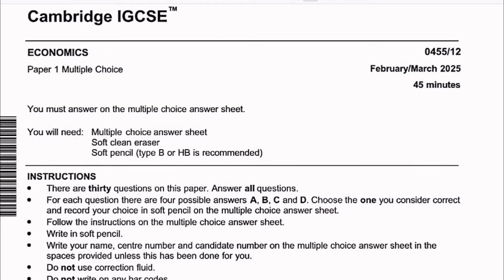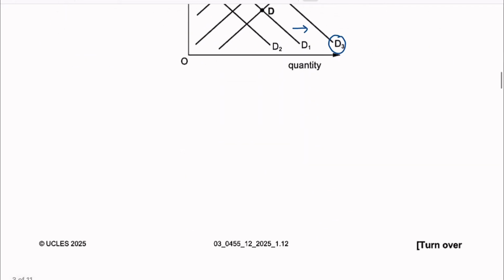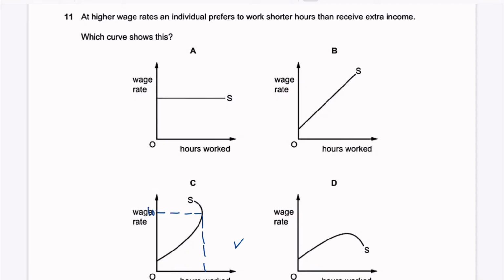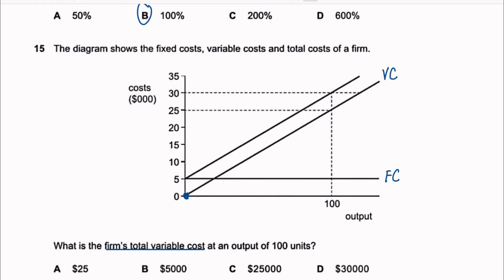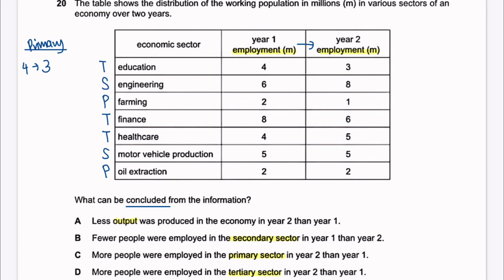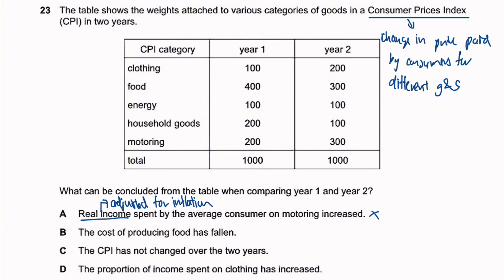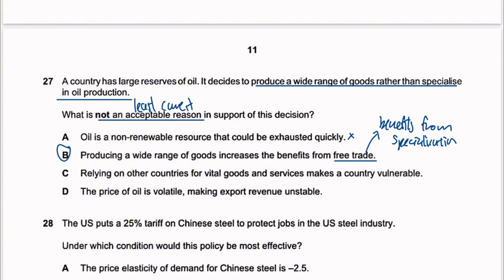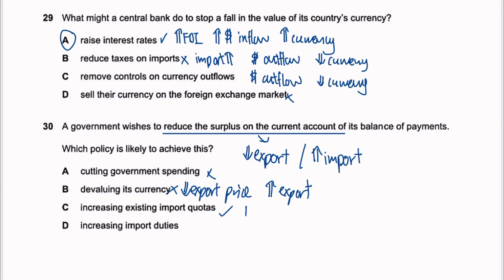IGCSE Economics SOLVED | MCQ 0455/12/F/M/25 Discussion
Here's a complete solution for Economics F/M Paper 1 2025! Comments down below if you have any questions & good luck with you studies!!

We are always looking for ways to improve the quality of our content so we would really appreciate it if you could comment on what sort of videos you would like to see from us! It could be videos on a topic, past paper, tips, you name it...